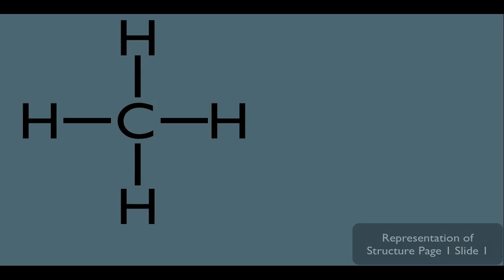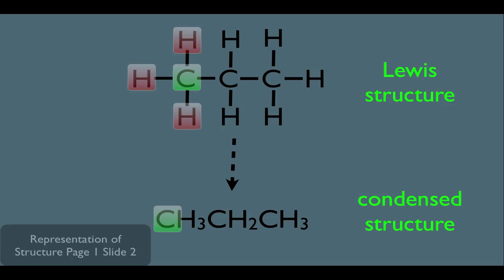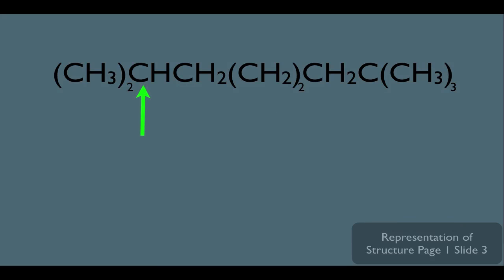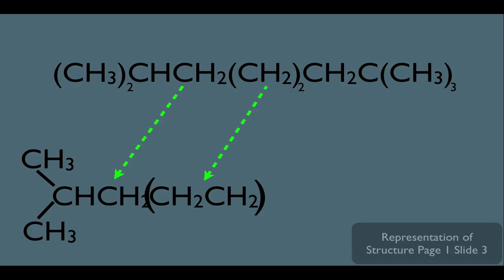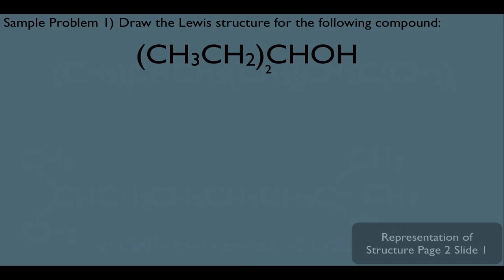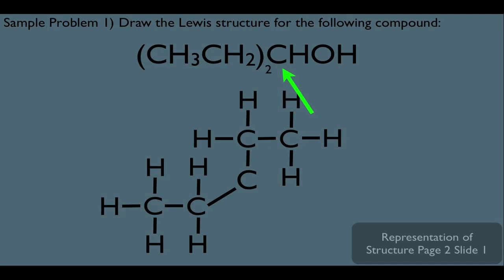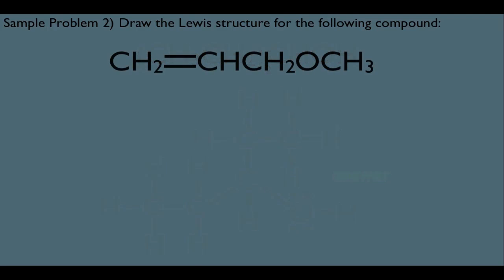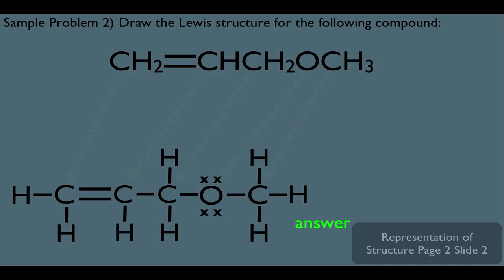Ways to Represent Molecules Organic Chemistry